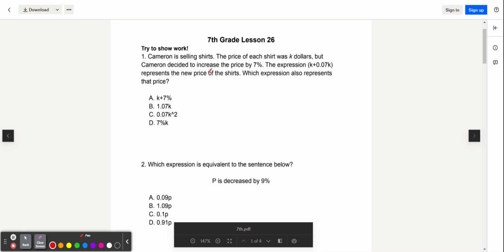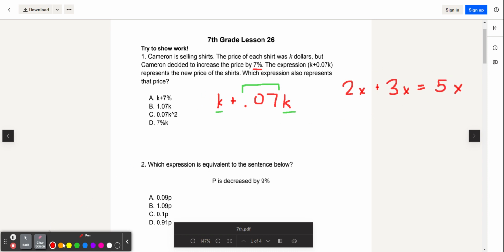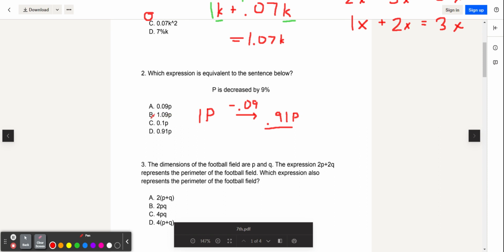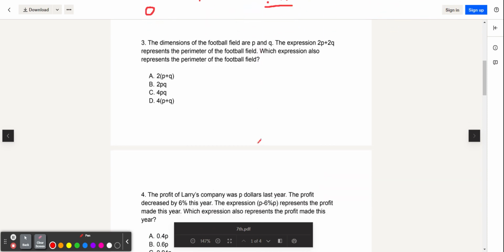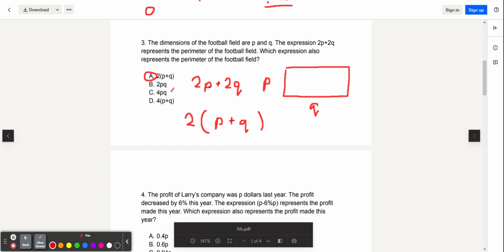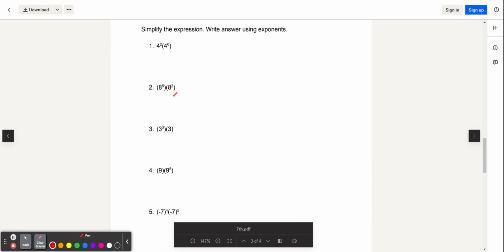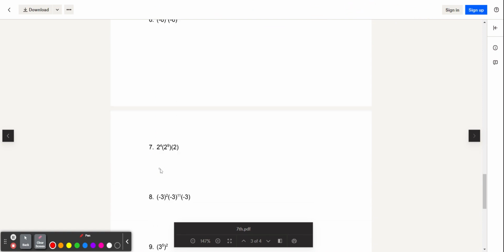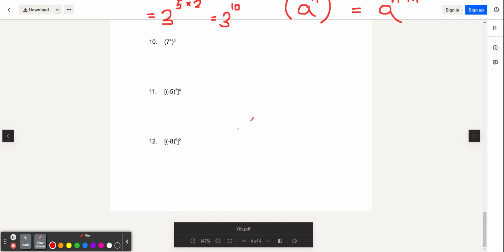7th Grade Math | Lesson 26 #3